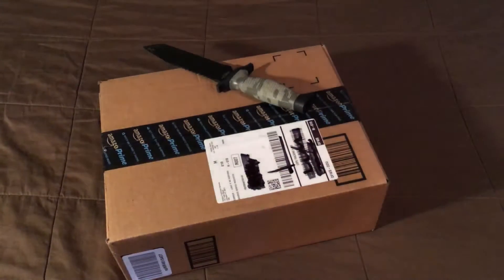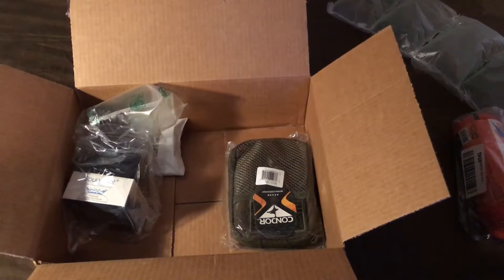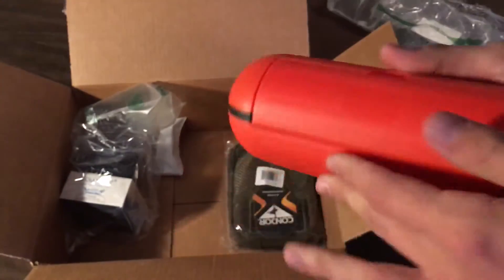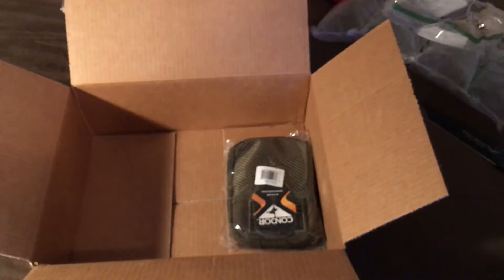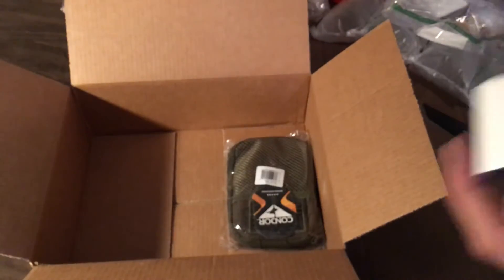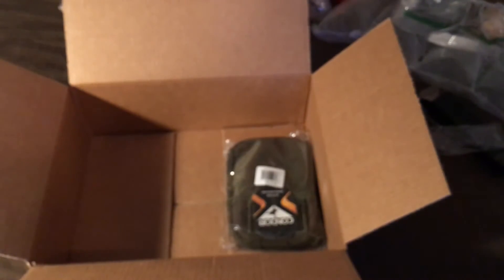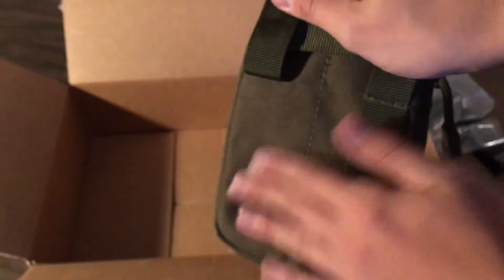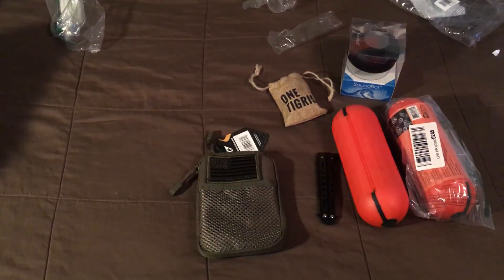Random Amazon Un-Boxing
Whats up guys & gals, today I have a random un-boxing from Amazon.

Check me out on:
iFunny: GodMadeTheWorld_TFF_Tank
Kik: GodMadeTheWorld
Vine: GodMadeTheWorld